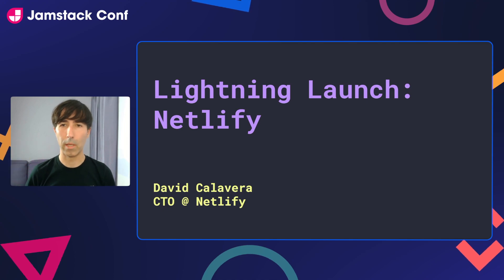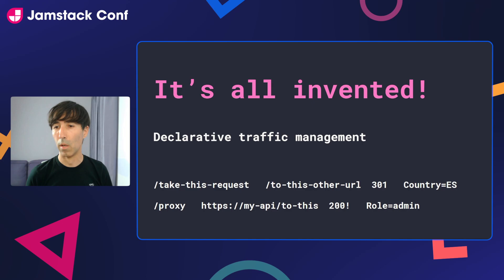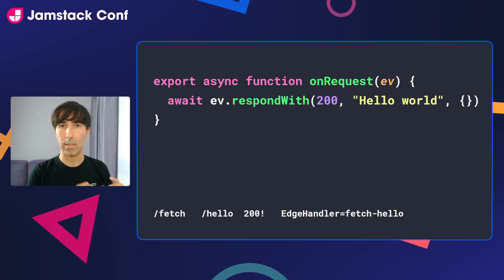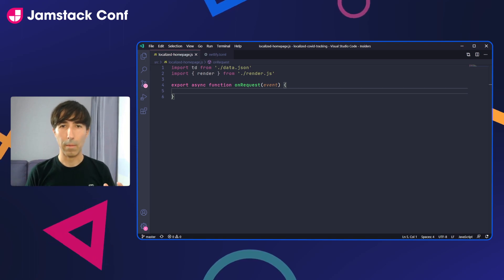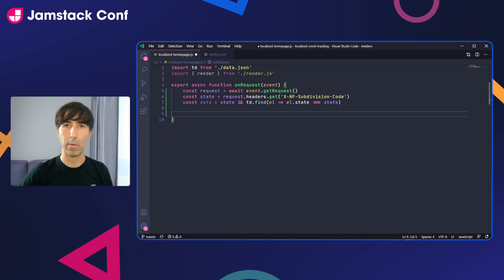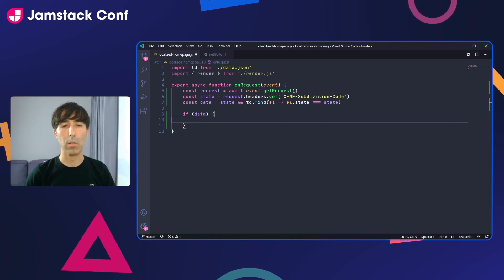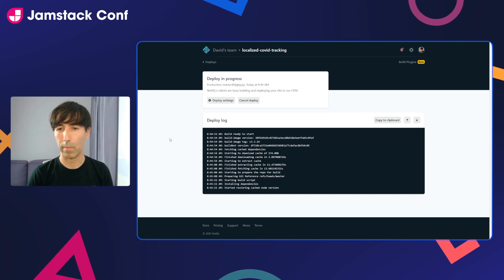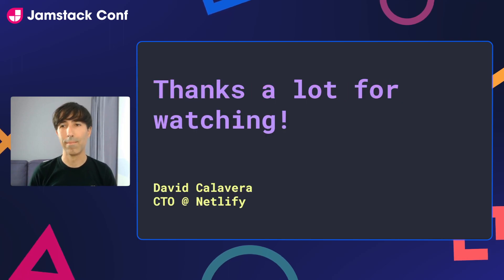Netlify Edge Handlers Preview with David Calavera, Netlify CTO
David Calavera, CTO at Netlify, previews Edge Handlers which will allow you to run code directly on the edge server to handle things like custom authentication patterns, localization and personalization.

You can learn more about Edge Handlers and sign up to be notified when the beta is available